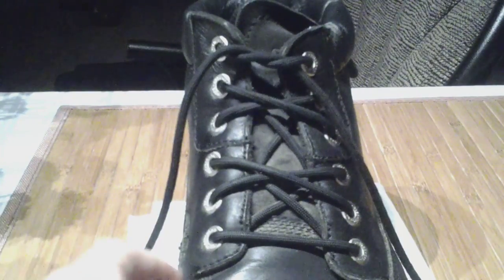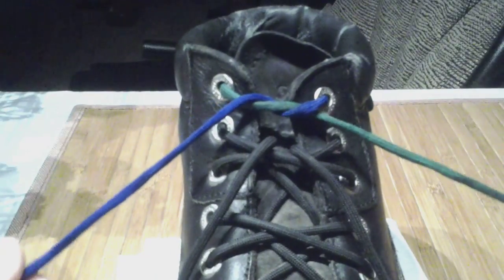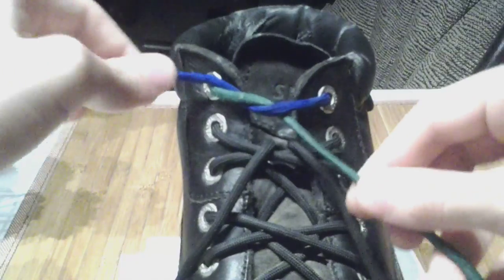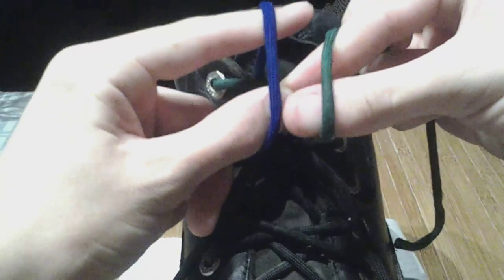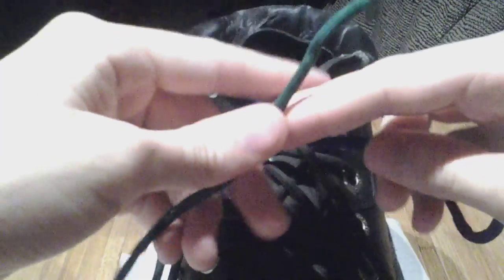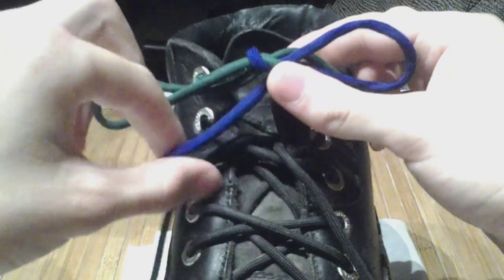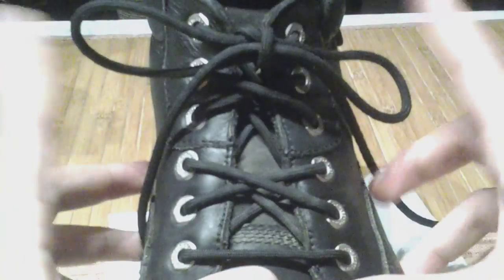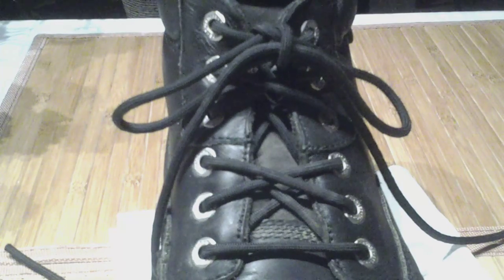Ian Knot - How To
Fastest shoelace tie there is.

For the first of what I'm expecting to be many how-to videos, I thought I'd start with something basically everyone can & should use. In the next few days I'm going to post many such videos until I run out, then maybe I'll double back and address anything I missed.

To underline: square knots are awful! Only use them for shoes! If you trust me at all, also trust this. There's a whole playlist worth of better quick-release knots if you need a non-shoe knot.